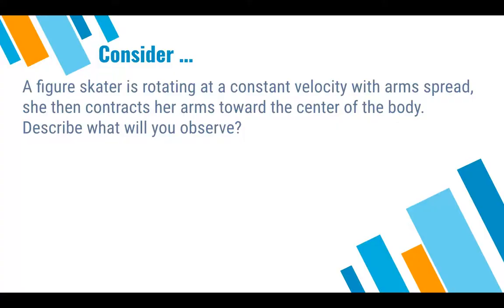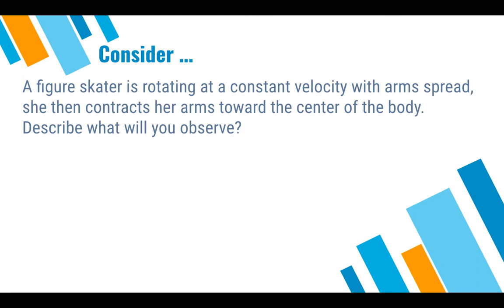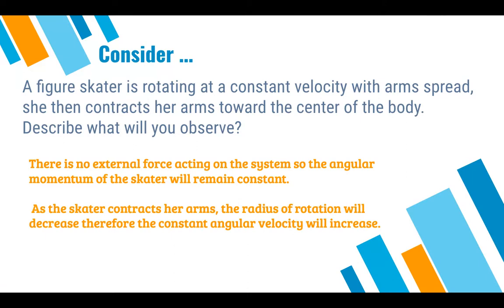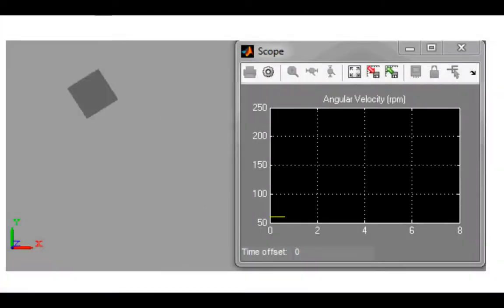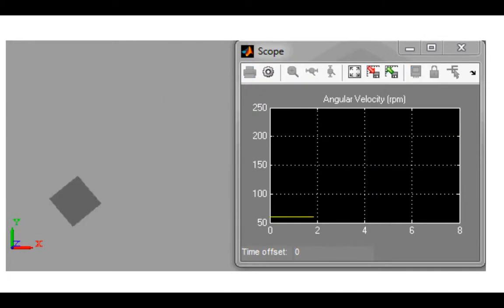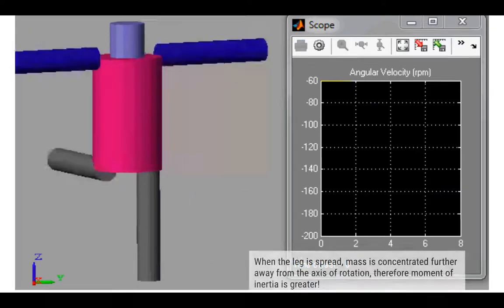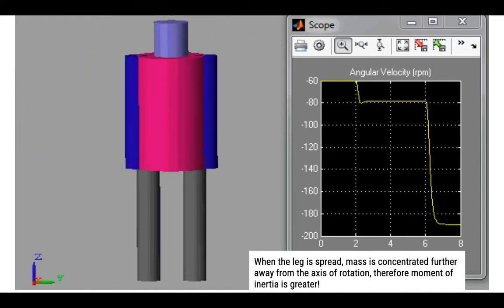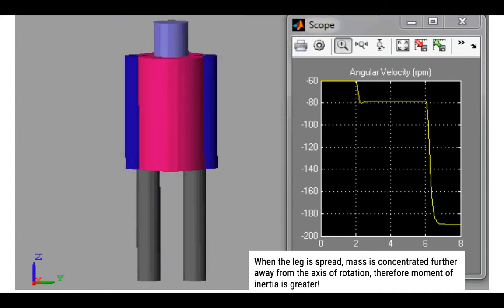Angular Momentum Problem Solving Part 1